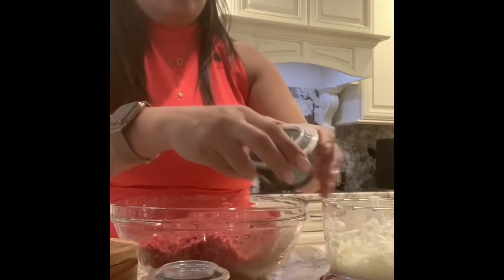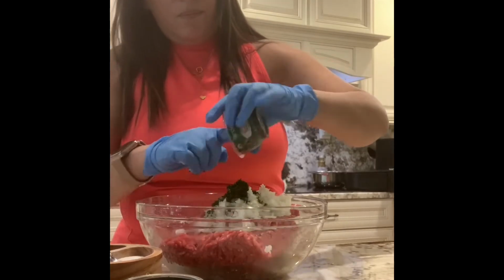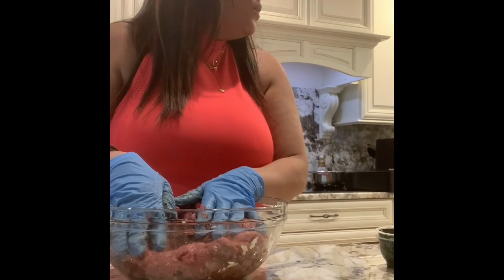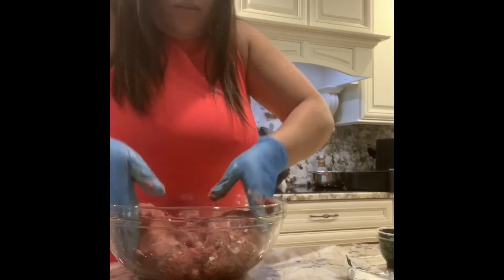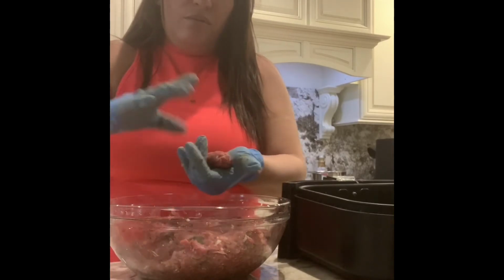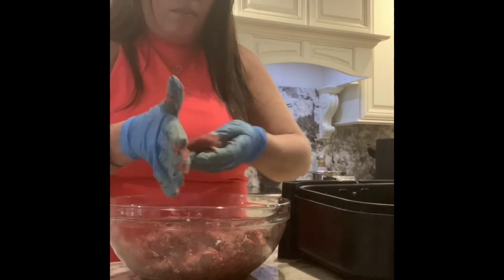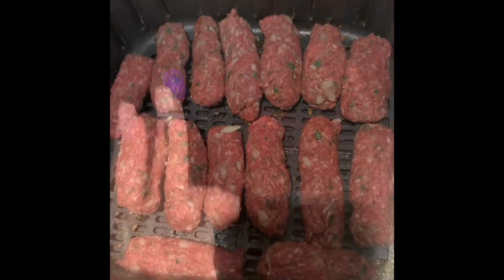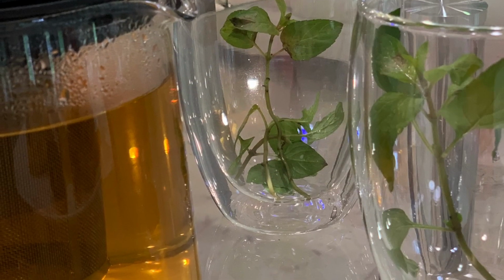Low Carb Menu For The Weekend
Healthy Dinner inspirations for the Weekend